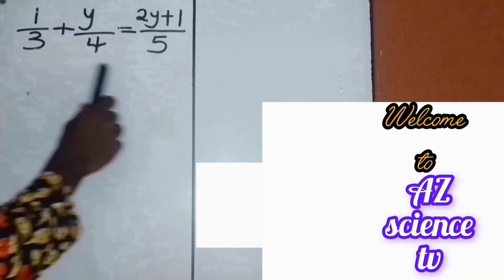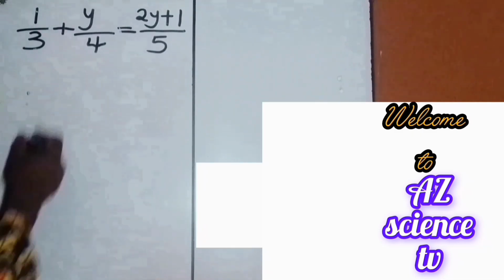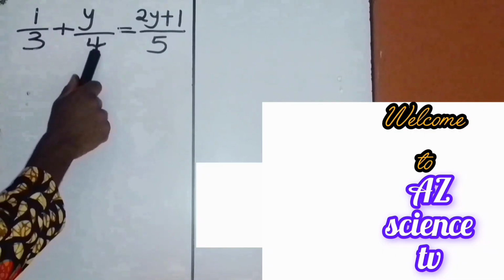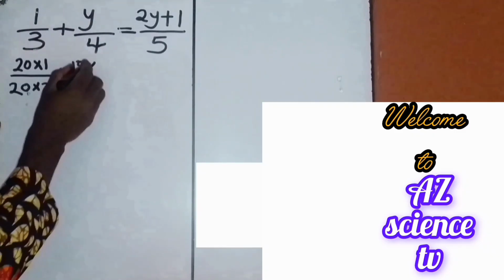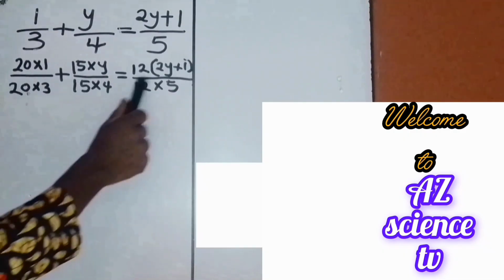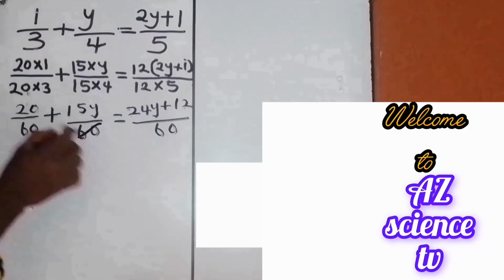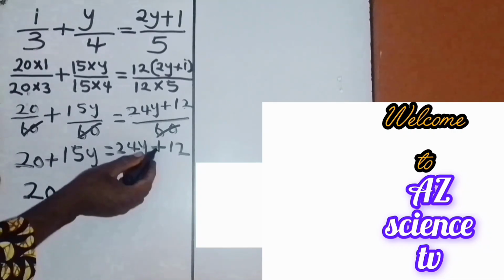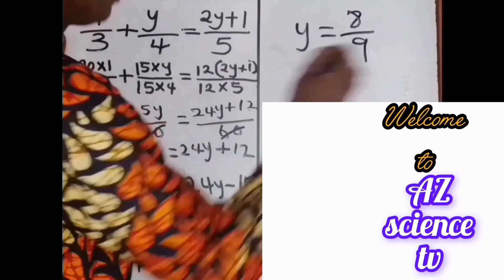Only the Sharpest Minds Can Solve This Algebraic Fractional Equation | Are You Ready?"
‎Most students skip this step when solving algebraic fractional equations—and that’s why they struggle. In this video, you’ll uncover a rarely-taught method that reveals the hidden path to solving a simple algebraic fractional equation.
‎👉 If you think it’s “just simple algebra,” think again. The twists inside this problem separate the 1% who truly understand math from everyone else.
‎Don’t just watch—test yourself, pause at the right moments, and see if you can crack it before the solution is revealed. By the end, you’ll know a method most learners never encounter in class!